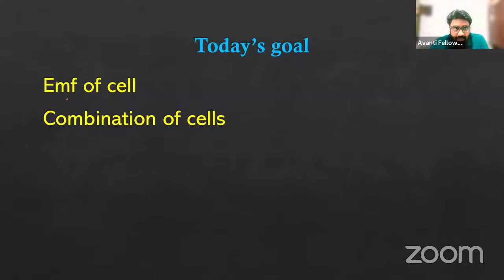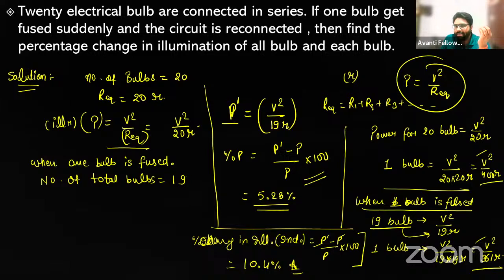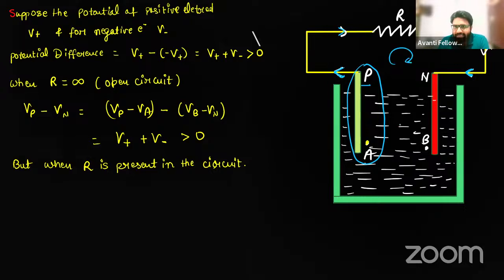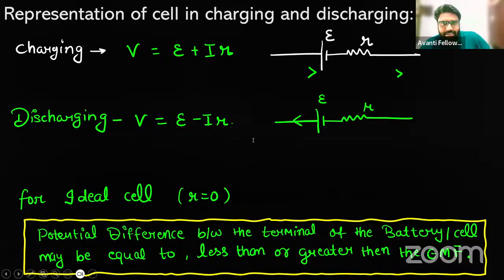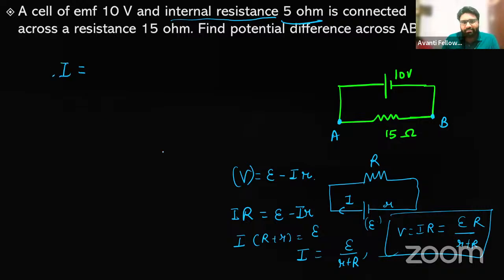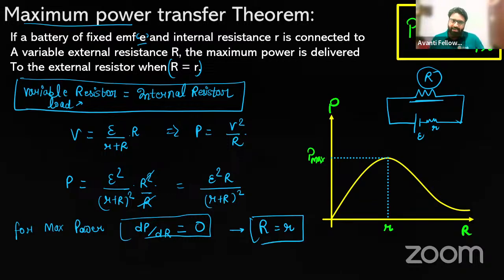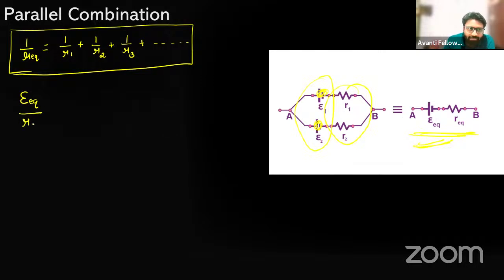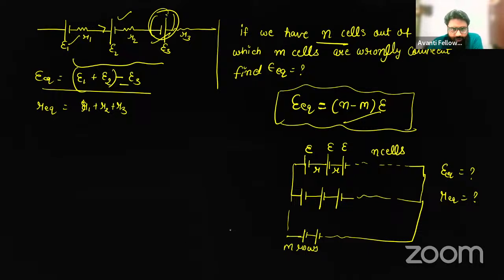Class 12 - 009 -Current Electricity - Cell EMF, Cell combination